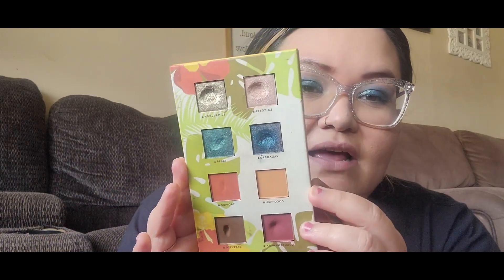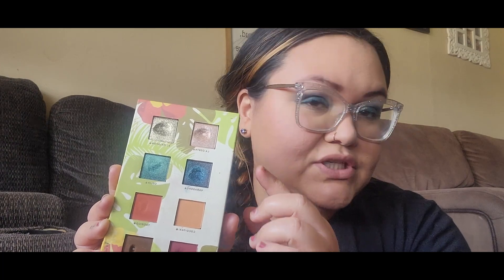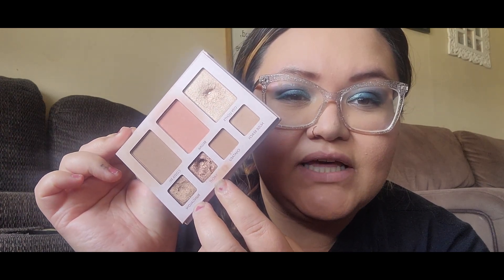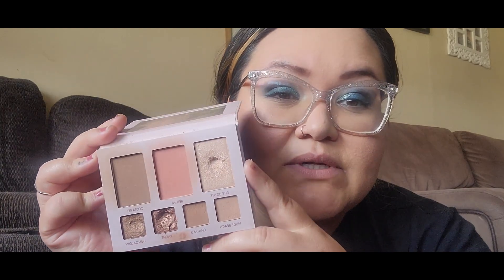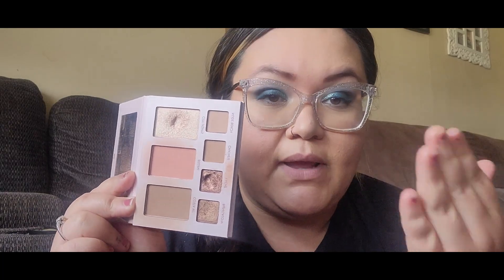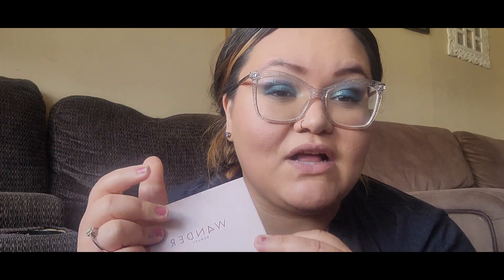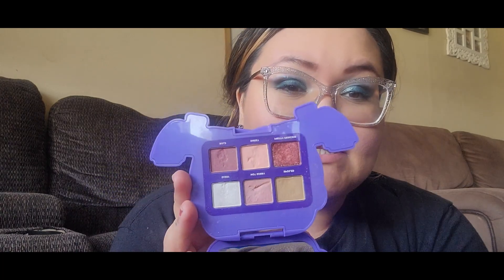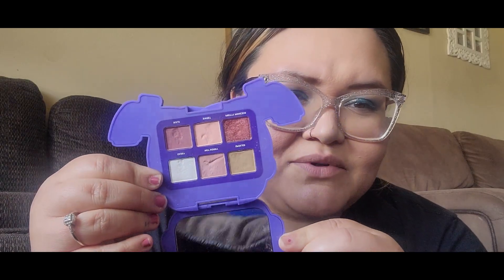Project Level Up (Levels 2 & 5)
Watch Me Level Up
Creator: @sofiealexandrahearts
Mentioned: @wonder_in_alyland8144